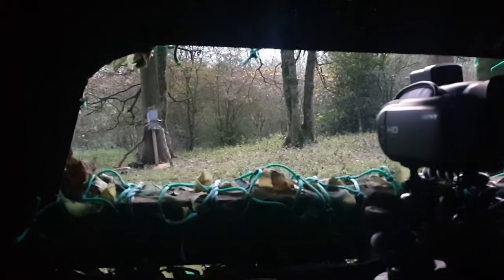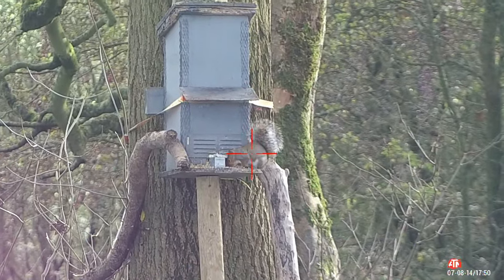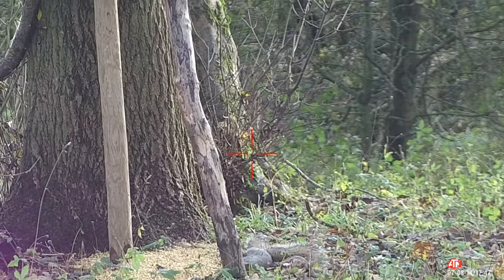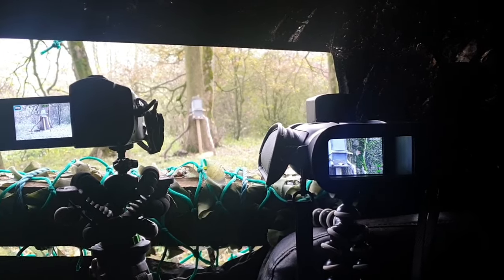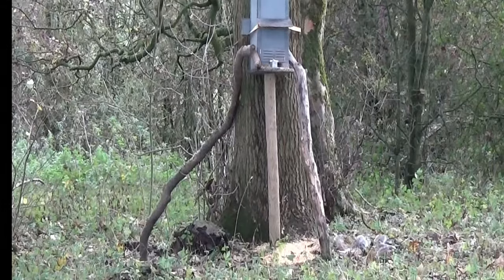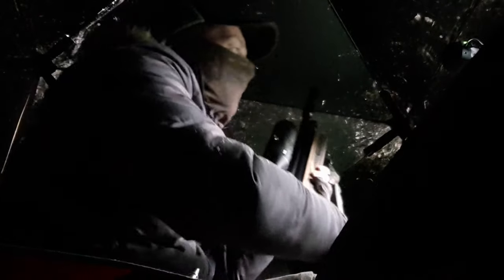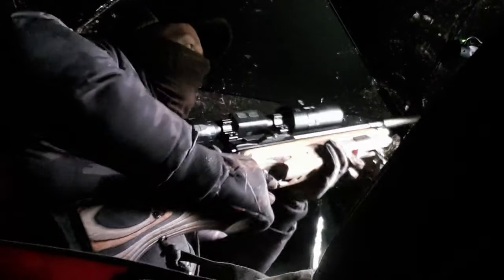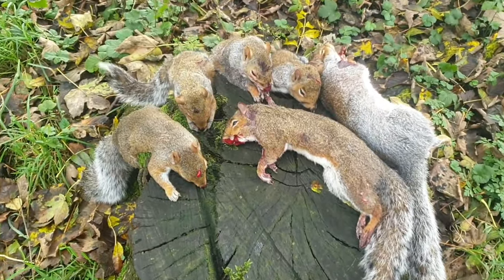Air Rifle Hunting, Are The Squirrels Ready To Play The Game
The second hunt of my Squirrel season